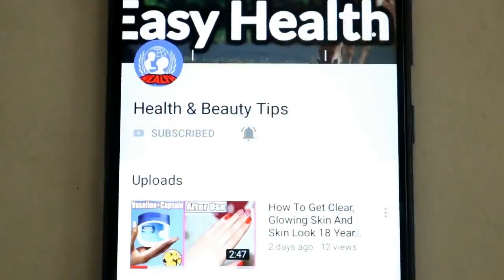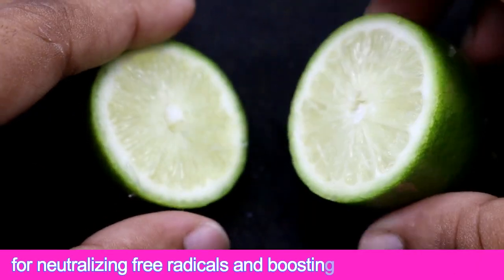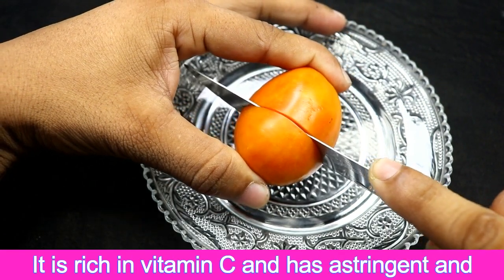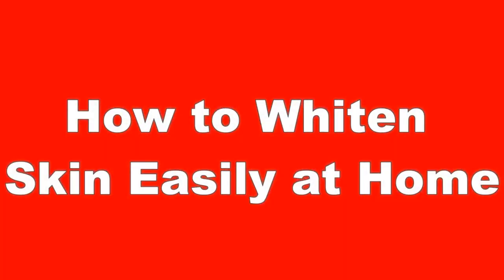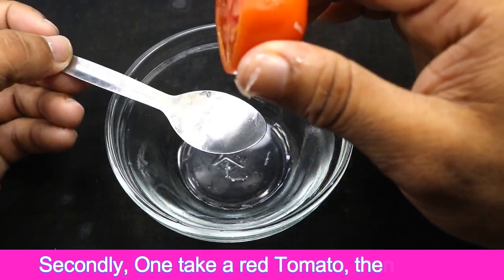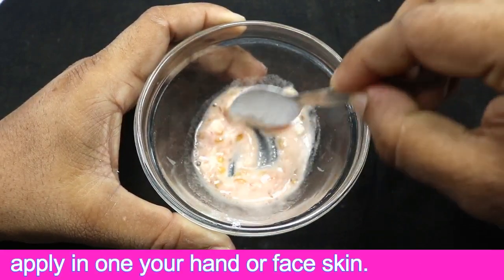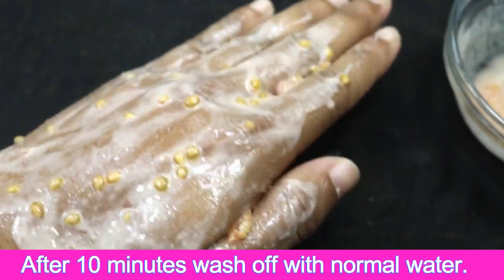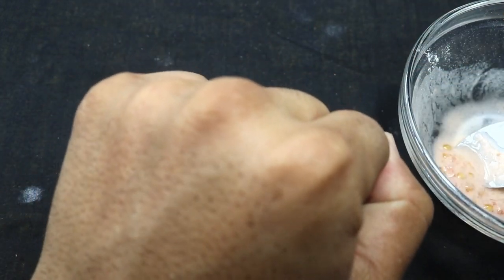Skin whitening Tomato & Braking Soda at Natural Home Remedies || Health & Beauty Tips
How to 100% Skin Glow Face Pack For Glowing Skin || Skin Glow Face Pack || Health tips